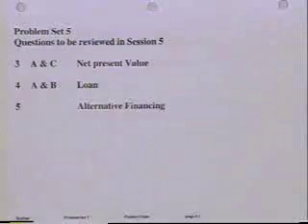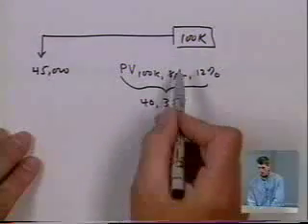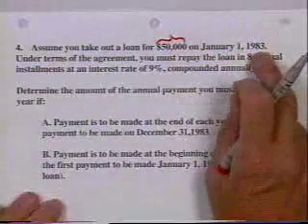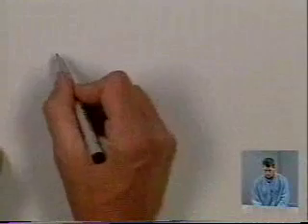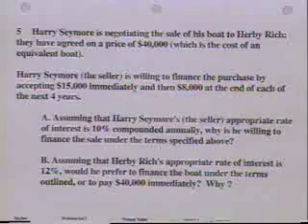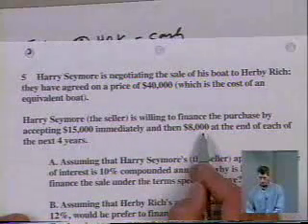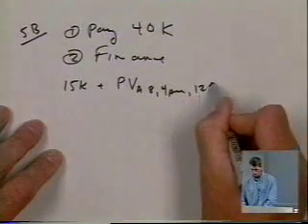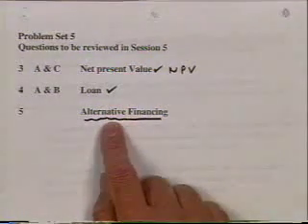Ps5 Pv Video